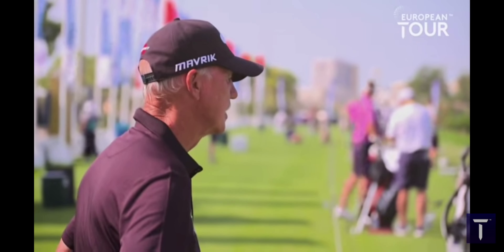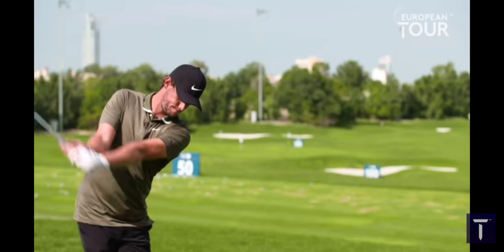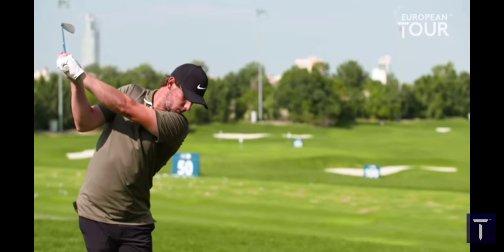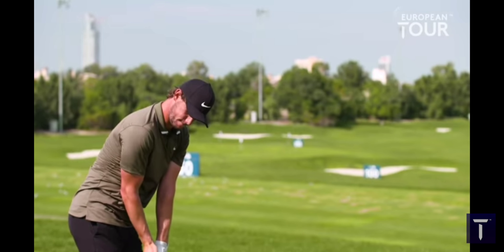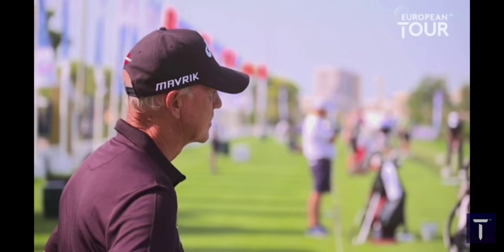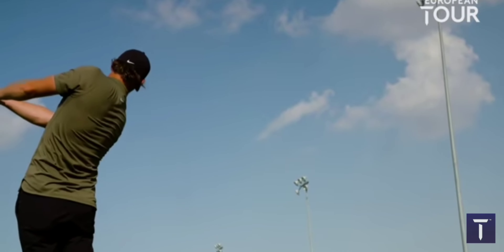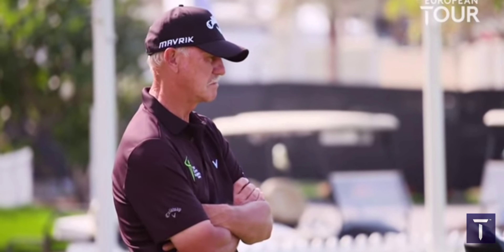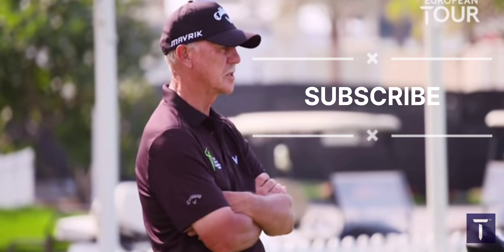Pete Cowen - coil up then reposition for delivery